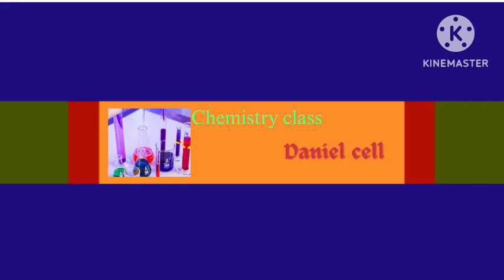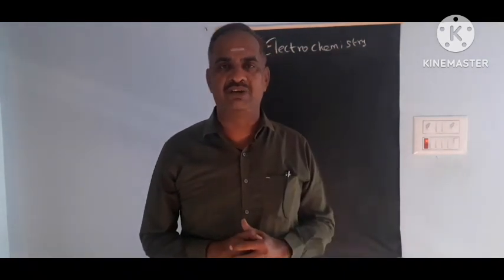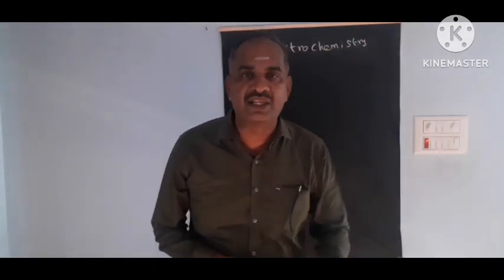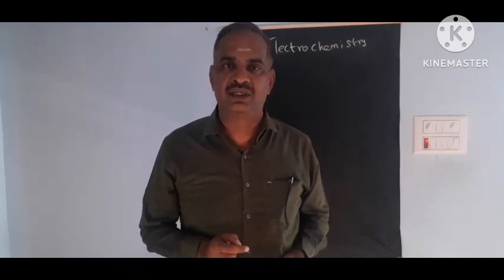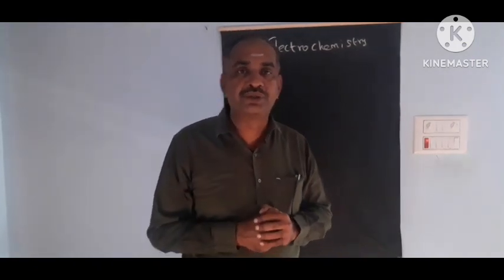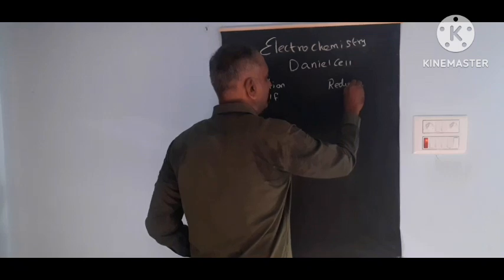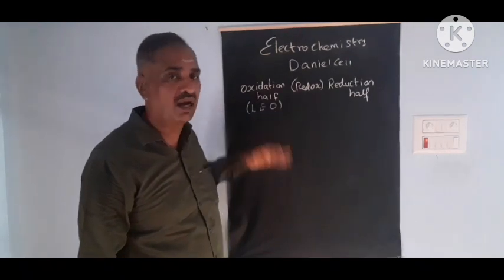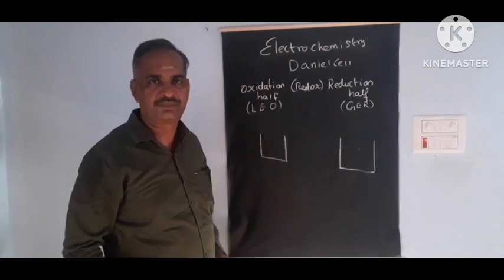DANIEL CELL / ELECTROCHEMISTRY / ELECTROLYTIC CELL